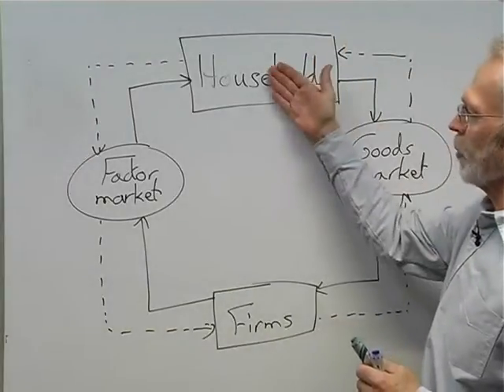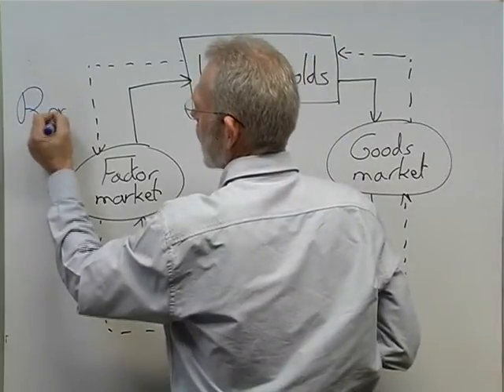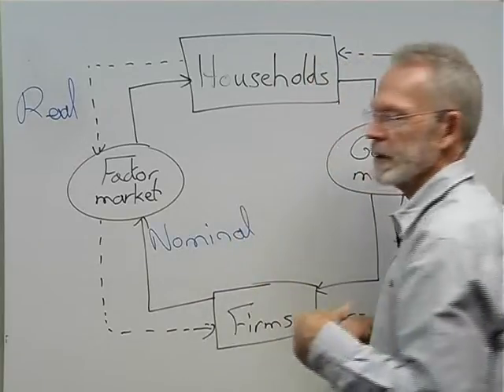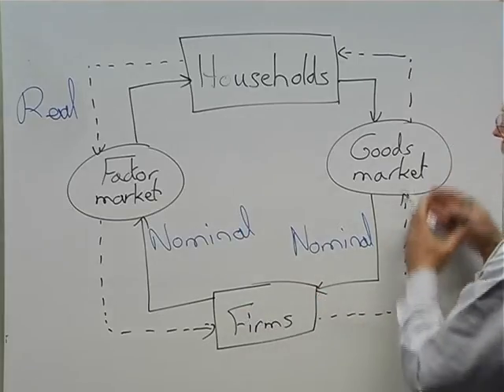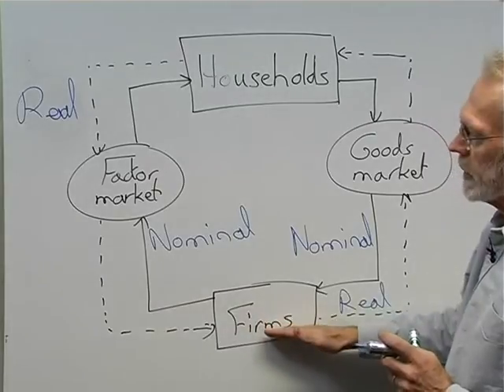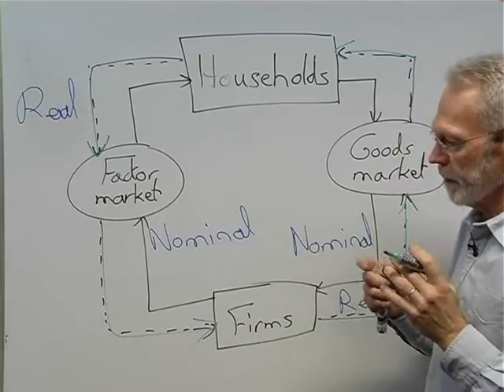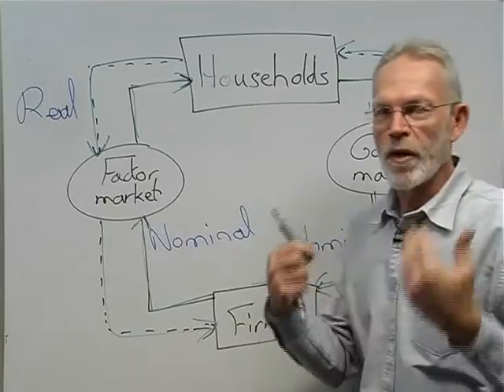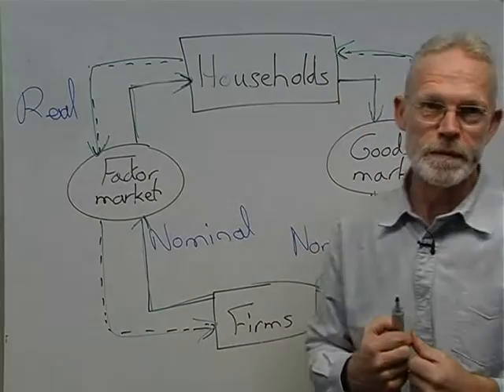Circular Flow 3 mpeg4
Diagram of a circular flow showing real and nominal flows - these flows are in opposite directions with the real flow.